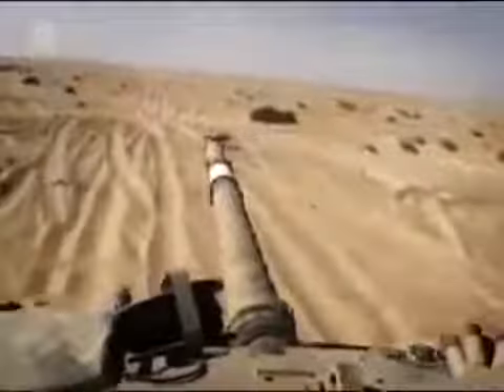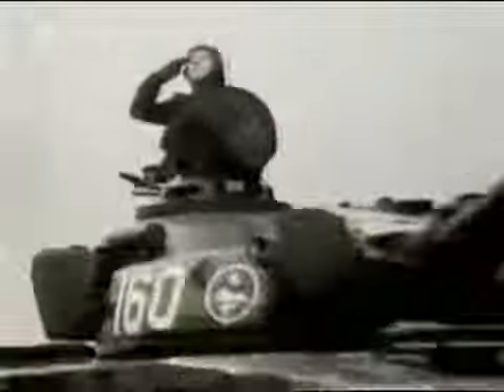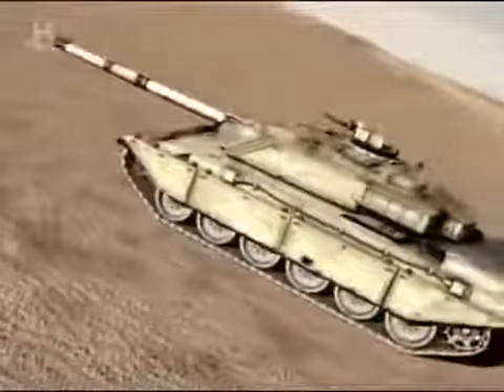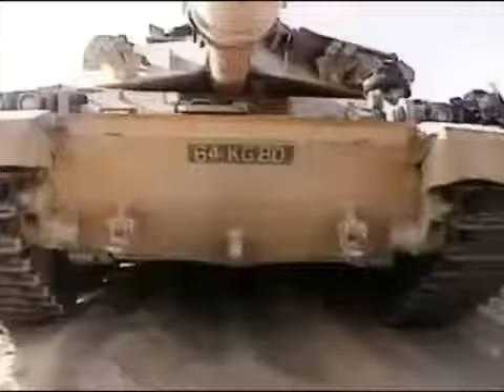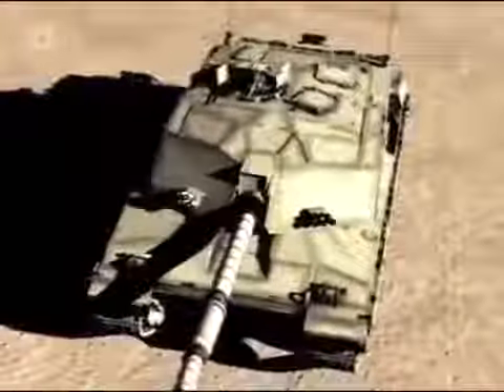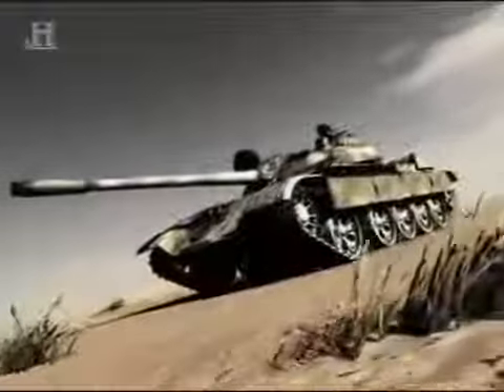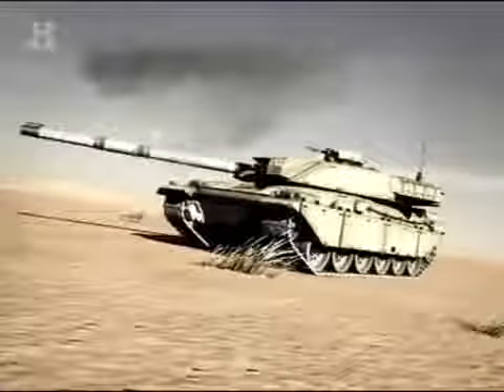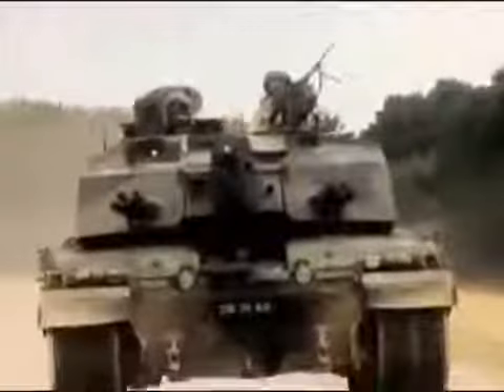Battle Stations: Challenger Tank (War History Documentary)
Battle Stations: Challenger Tank (War History Documentary) The 60-tonne Challenger tank, whose high-tech military hardware makes it difficult for any enemy to .

Battle Stations: Sherman Assault (War History Documentary) The inside story of the American M4 Sherman tanks role in the Normandy breakthrough. Although .

From the D-Day beaches to the crushing defeat of the German Army in France, the American M4 Sherman tanks fought in some of the bloodiest battles of World .